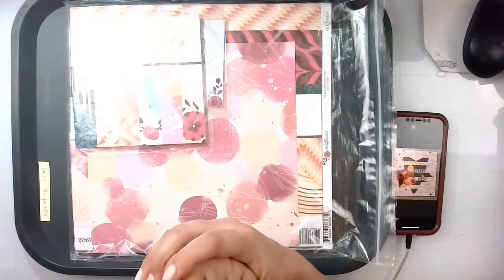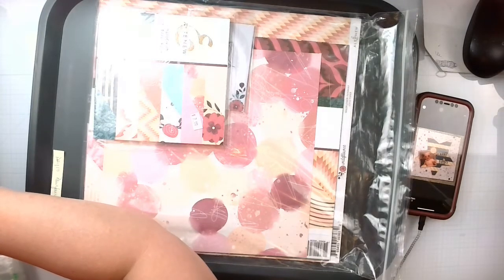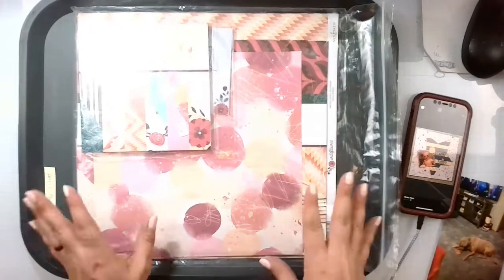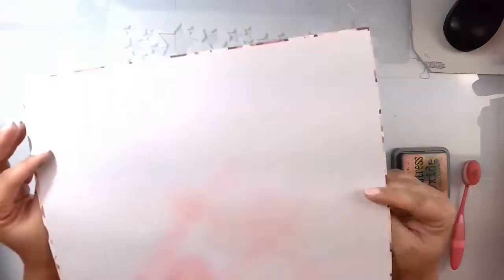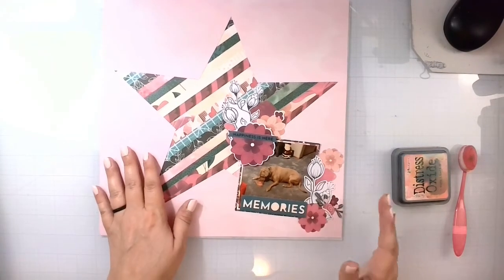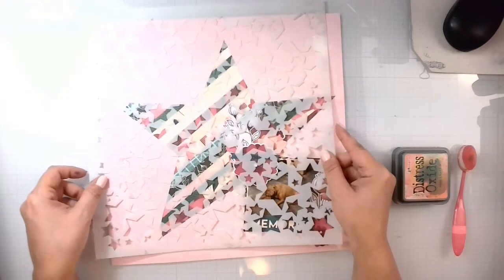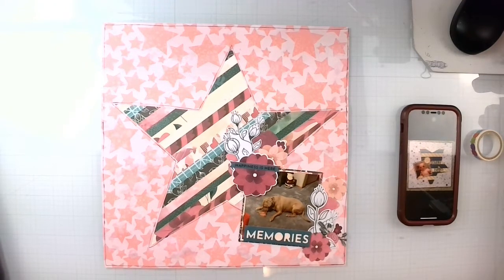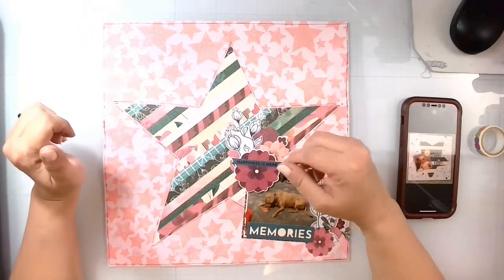May I Scraplift You Day 19 Paw Your Way Into Our Hearts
I am scraplifting Cindy Thick

Everyday

Mondays

Tuesdays

Thursdays

Fridays

Saturdays

Sundays

Odd Days

Whenever

Fran: IG@Scrappingwithsparkle